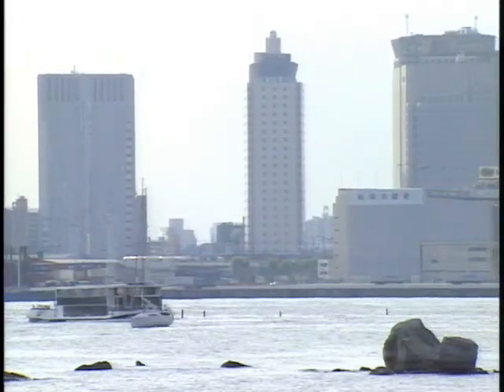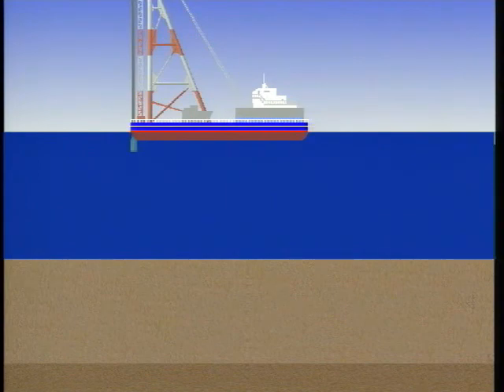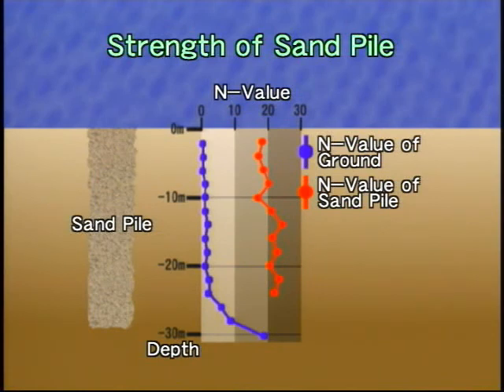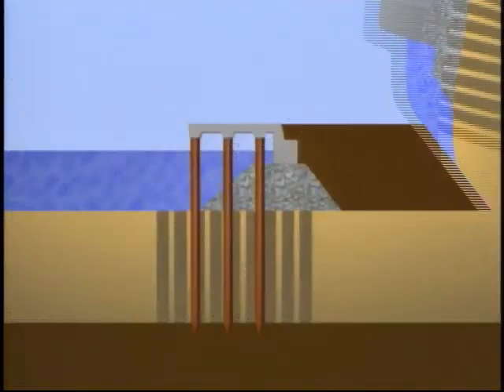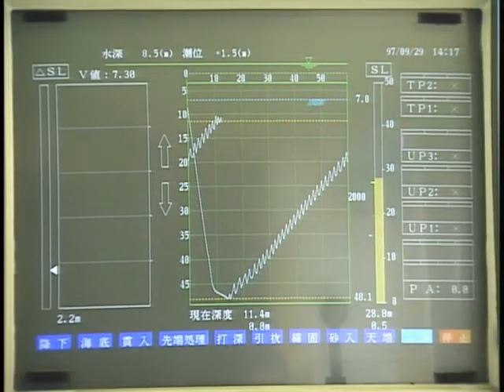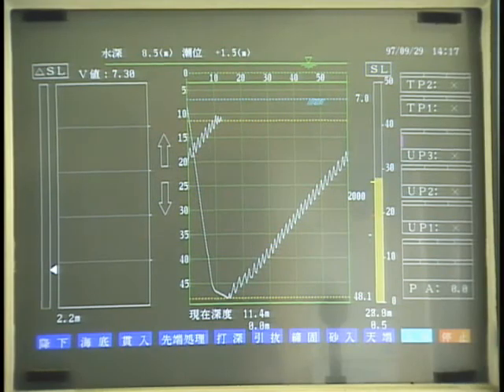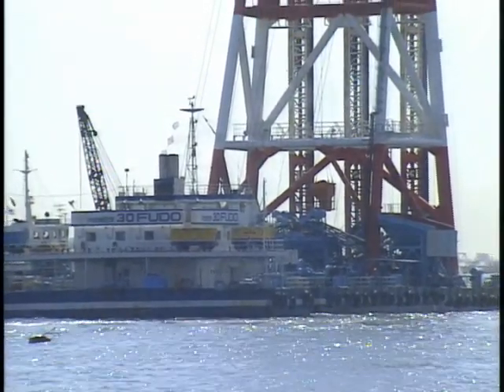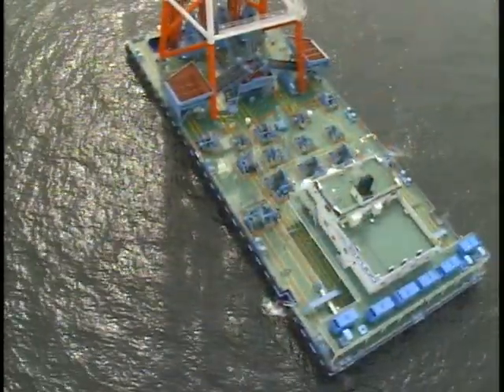COMPOZER(Sand Compaction Pile Method) For Offshore Construction Projects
The history of the offshore-use Compozer method parallels the entire modern development of contemporary offshore construction.

Compozer was developed in tandem with large-scale projects including man-made islands, coastal roads and new towns, designed to promote economic growth and enhance modern lifestyles.

The world's first construction method of this type, it was developed and adapted for site use by FUDO Construction Co.,Ltd.since 1956, and by 1996 has been used to install sand piles totaling 390,000 km in length.